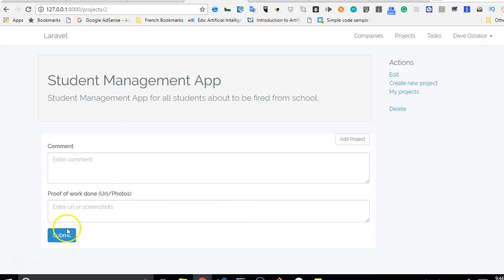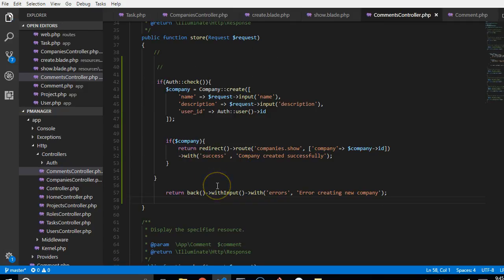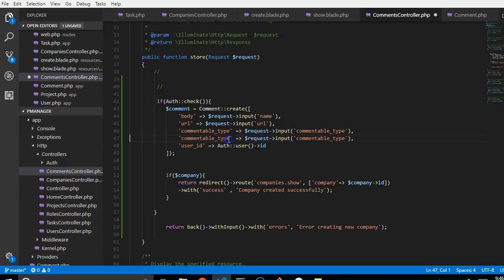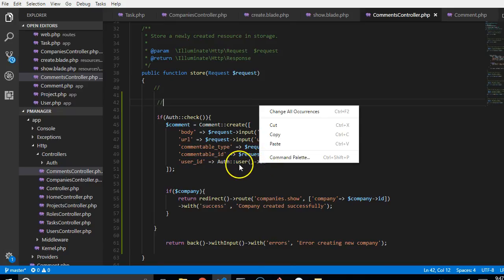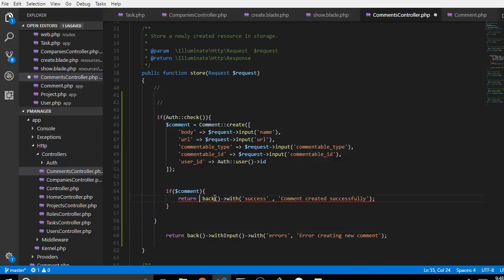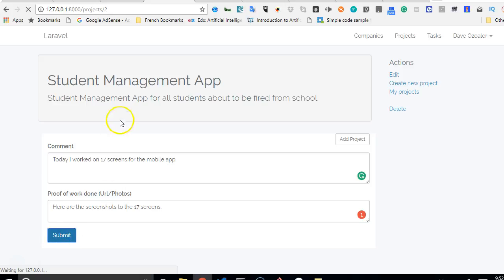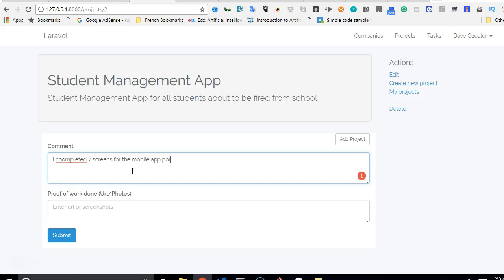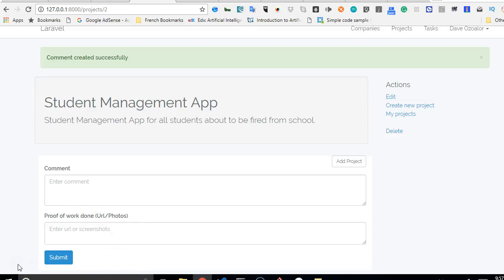Laravel 5.5 tutorial 46 save comments to database and redirect to previous page